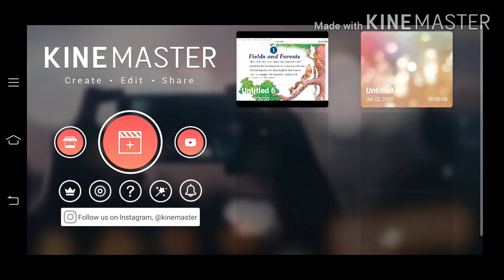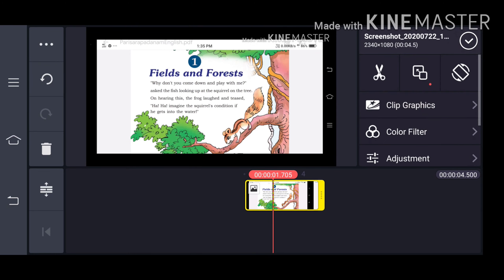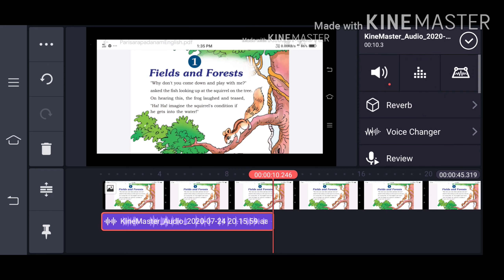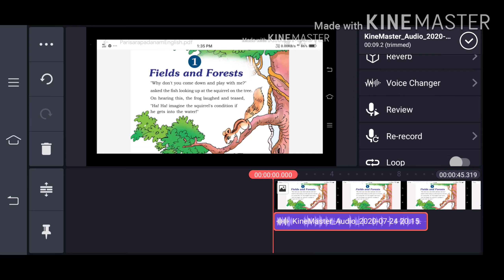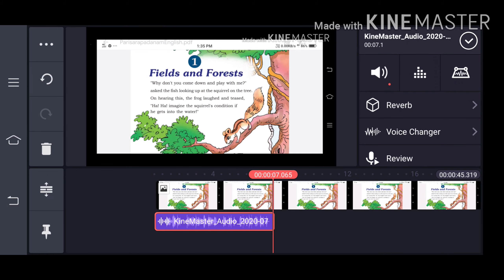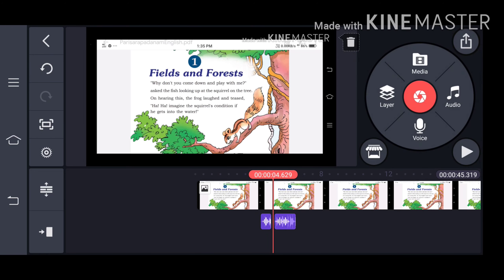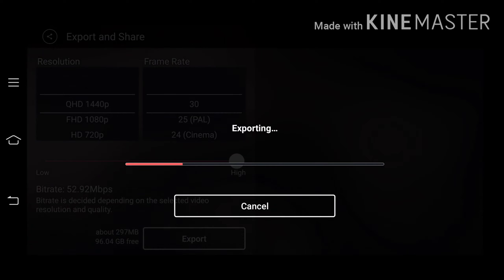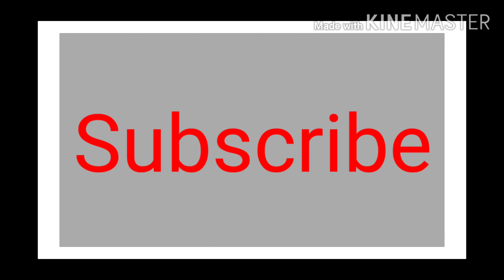How to add voice to Video | Kinemaster Tutorial Part-2 | Broz Tech